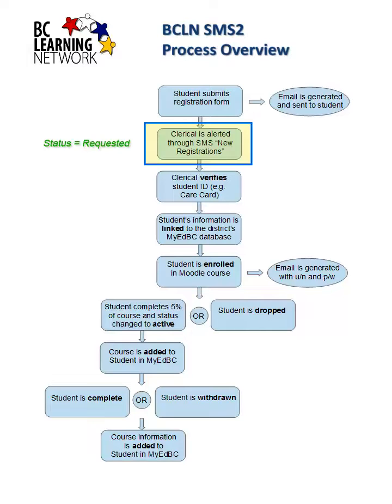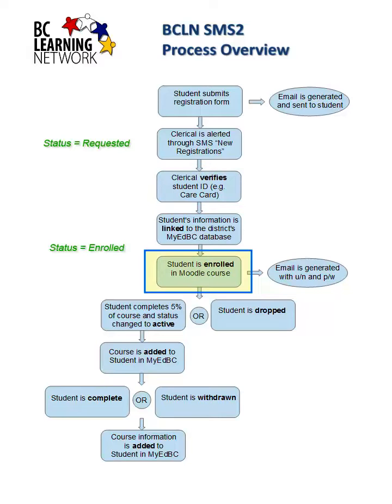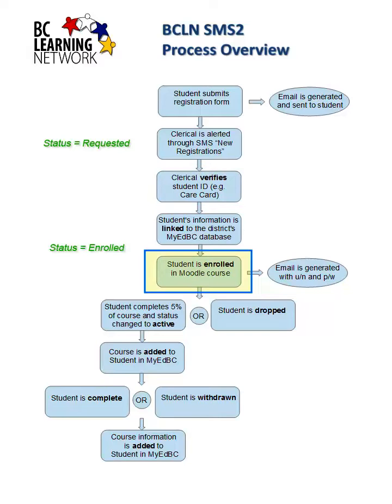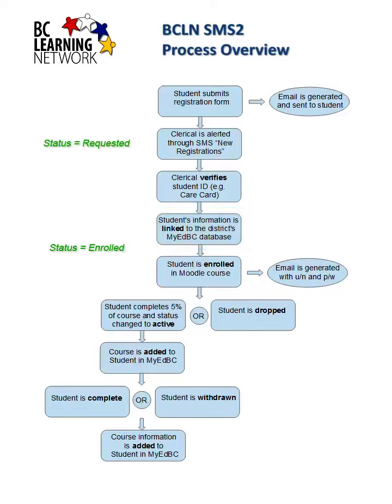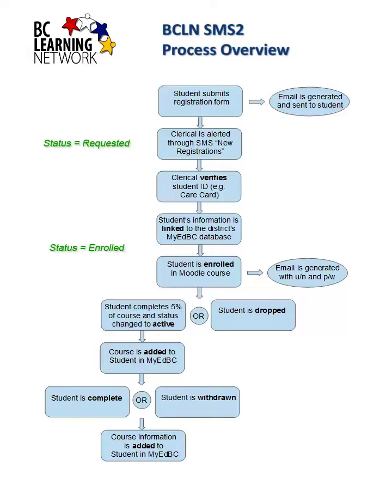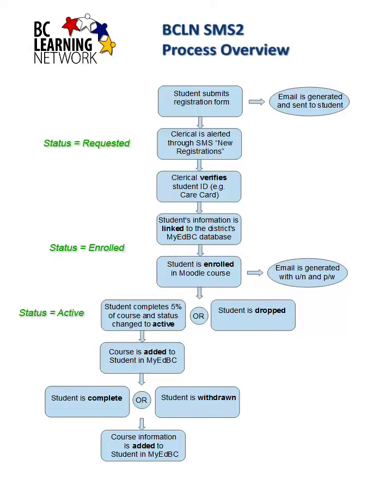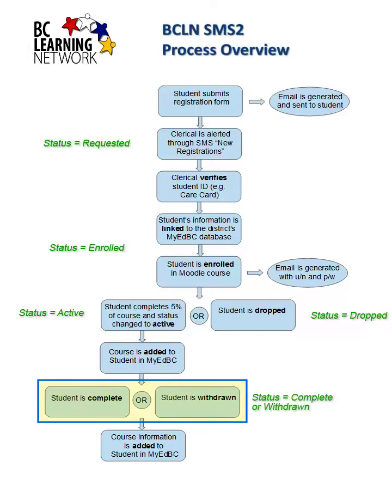BCLN - SMS2 - Flowchart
Process overview for SMS2.